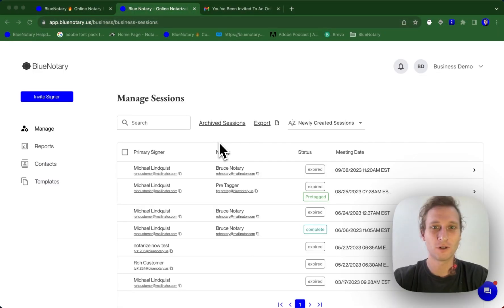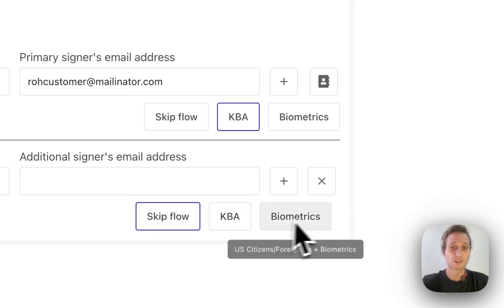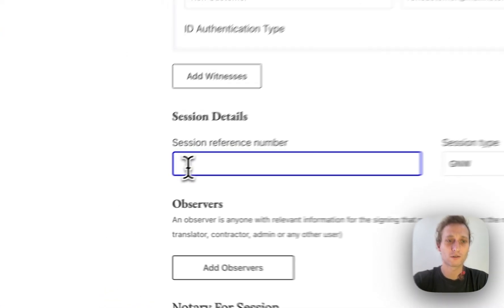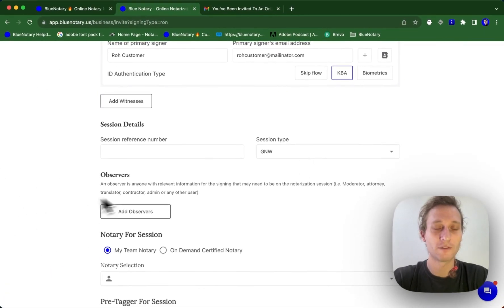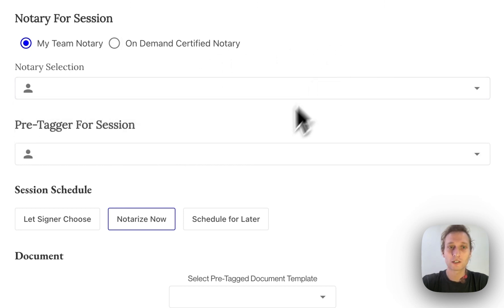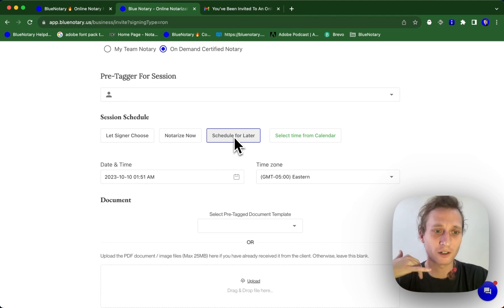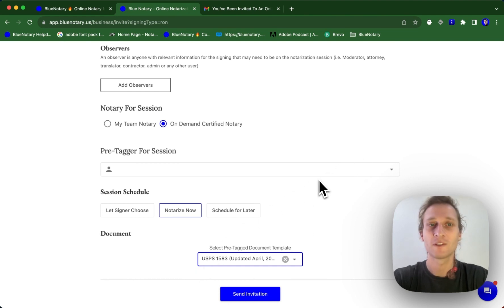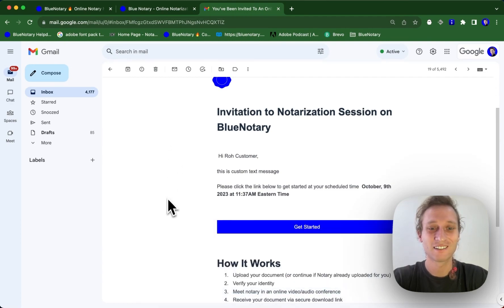How to Invite a Signer from Business Admin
In this video, we go over how to invite a signer from your business admin account.